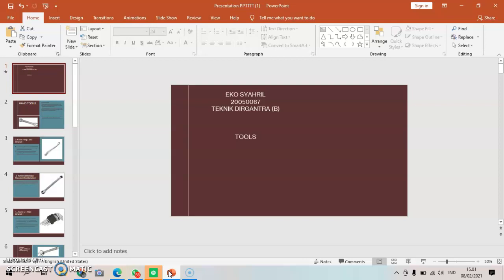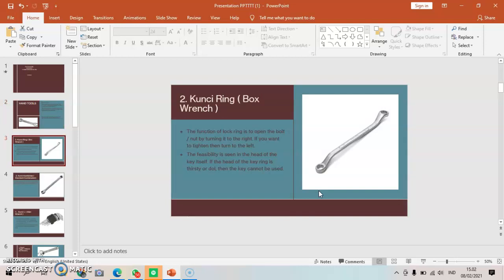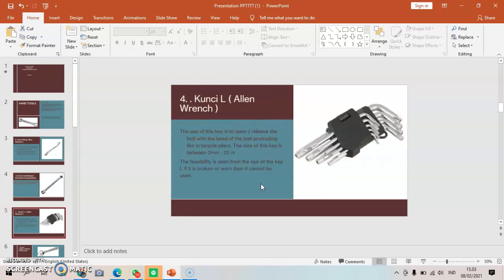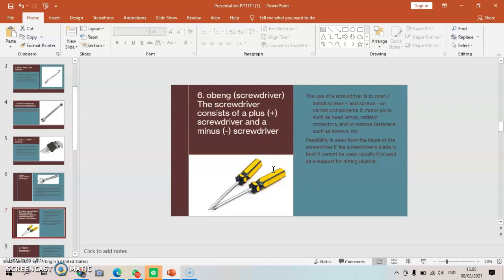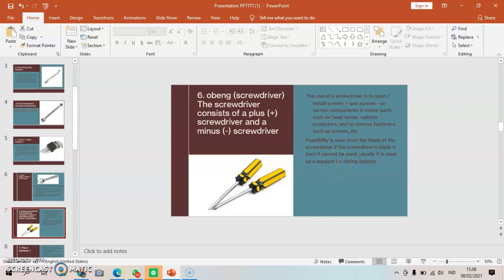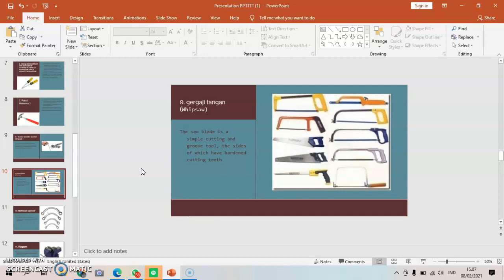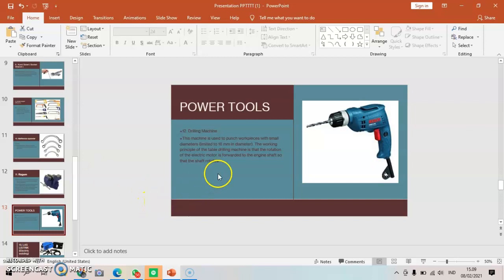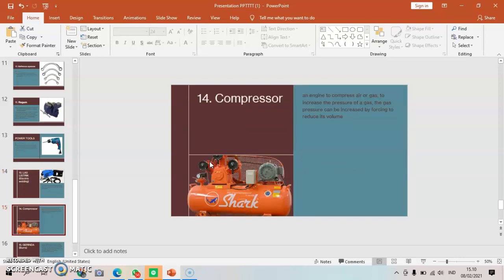Recording #9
UAS BAHASA INGGRIS